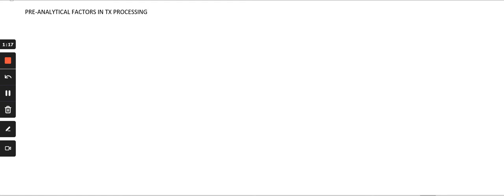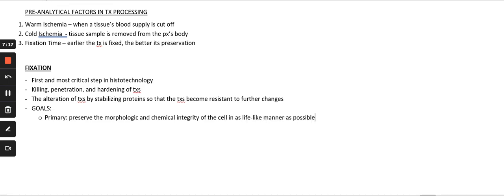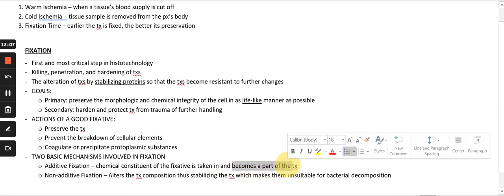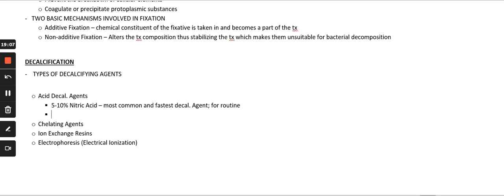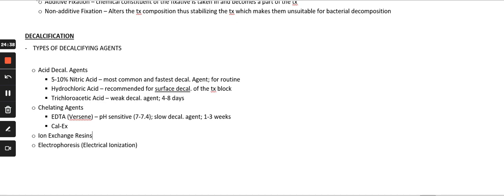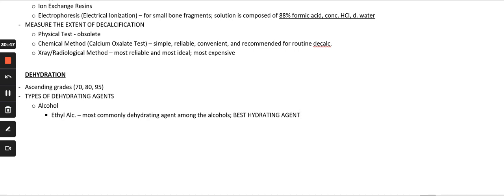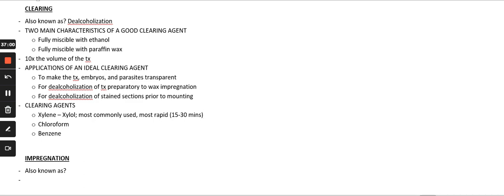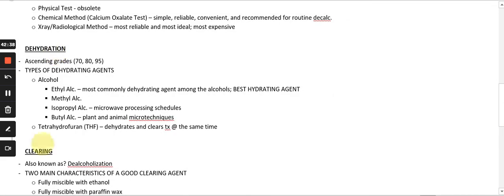Histopathology - Fixation until Impregnation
Hey, guys!

It's been so long since I've made lecture videos. Anyway, this video talks about the different steps of Histotechniques specifically from Fixation until Impregnation. It's a bit long but find time to finish this vid.

If you have any questions, please don't hesitate to message me.

Ma'am Wong